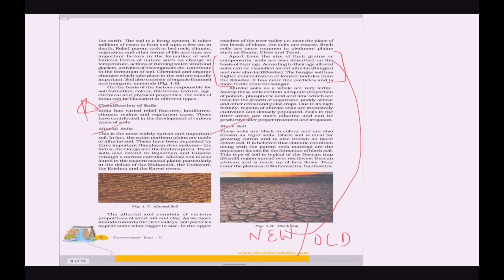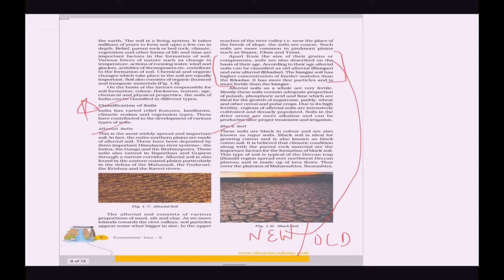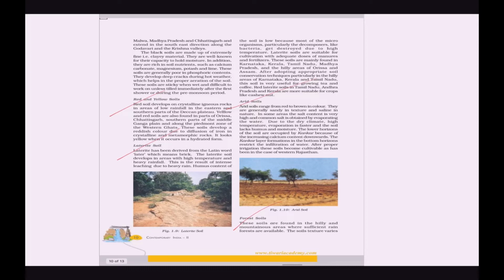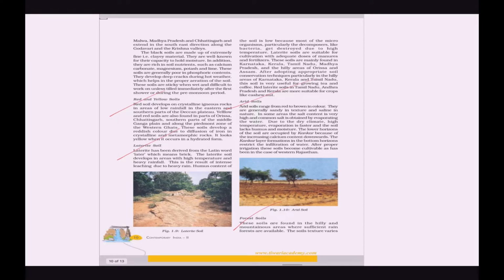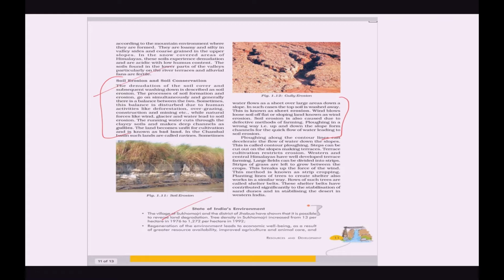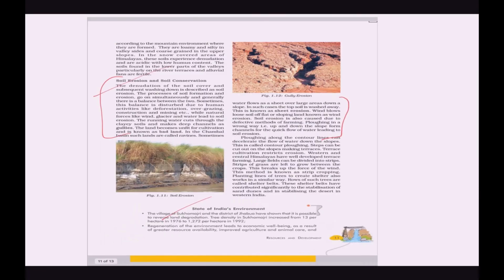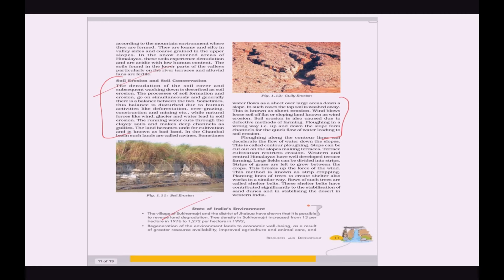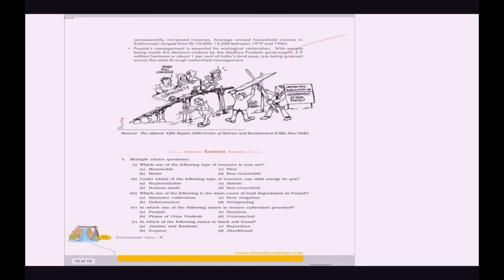Geography class 10 chapter 1 video 3/3